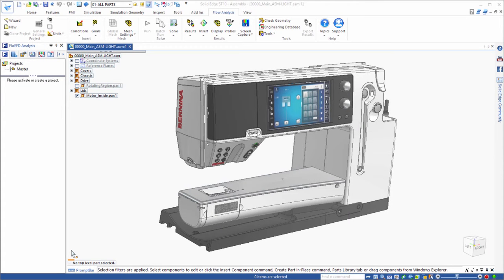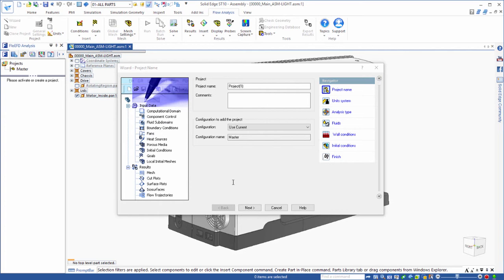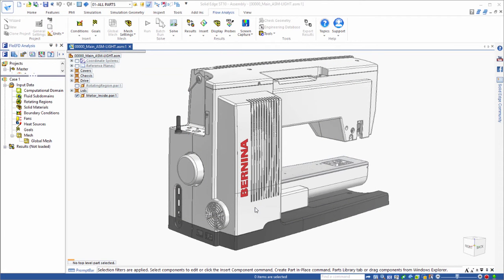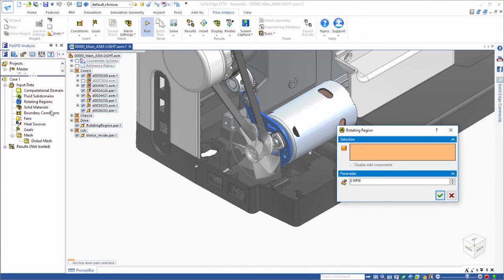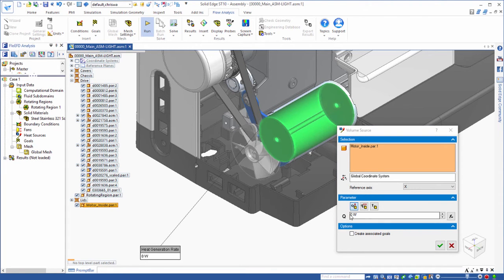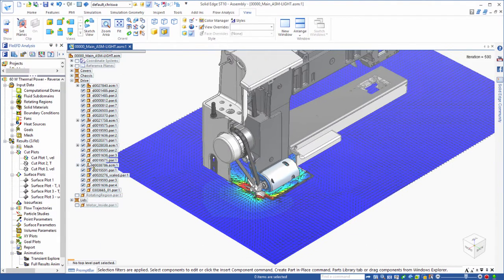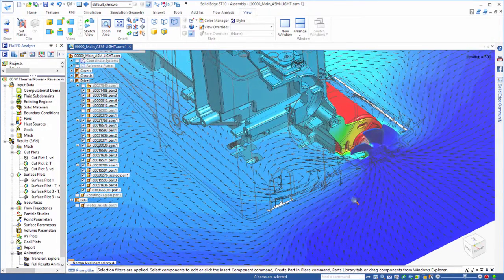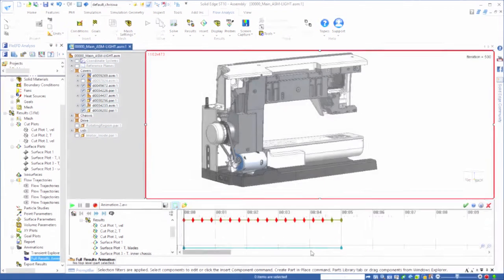Solid Edge ST10 What's New - Flow Simulation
Flow Simulation on Solid Edge ST10